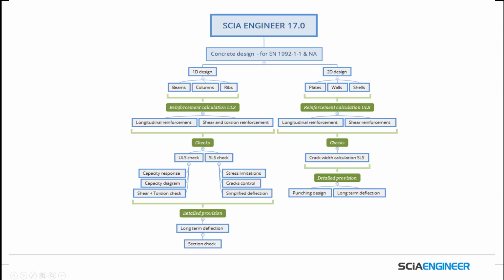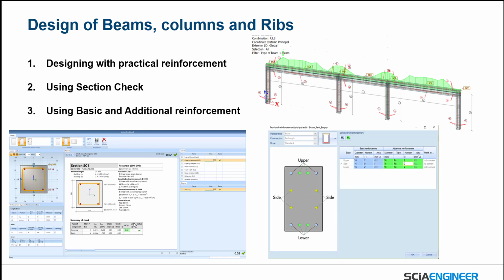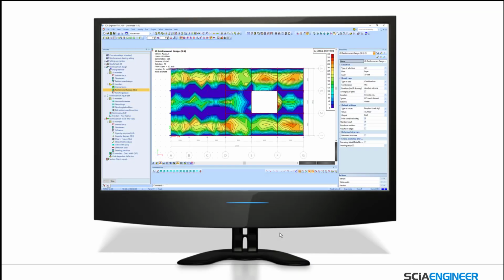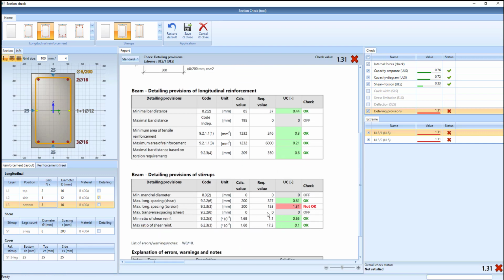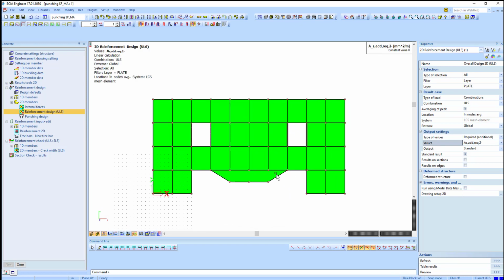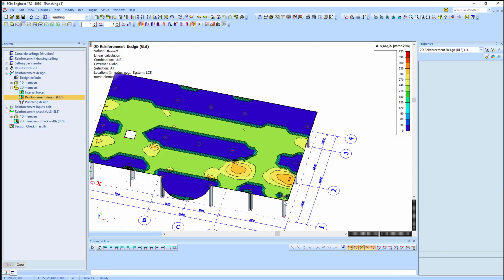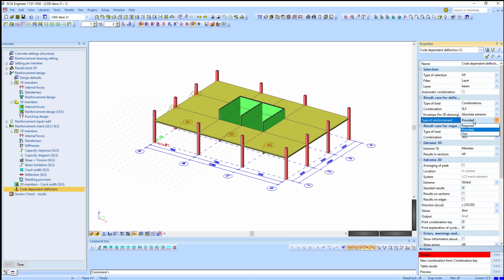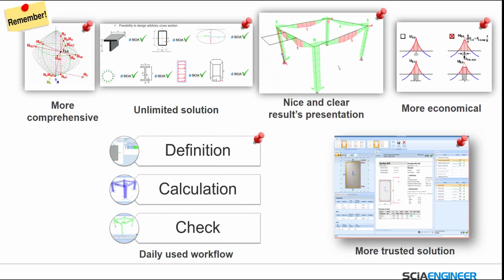[EN] SCIA Engineer 17 – The New and Powerful Concrete Design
SCIA Engineer 17 brings a brand-new concrete design tool that combines a user-friendly environment, an intuitive workflow, sophisticated methods from the Eurocodes and a clarity of presented results.
It was designed to be practical, transparent and simple to use while empowering your work and saving you time.